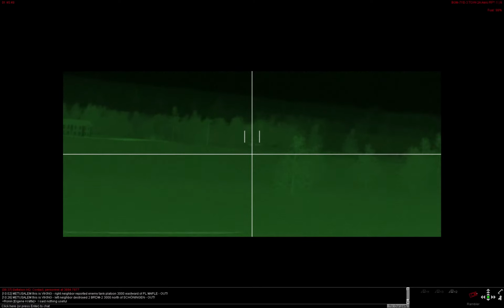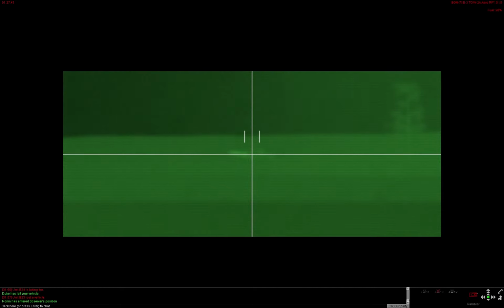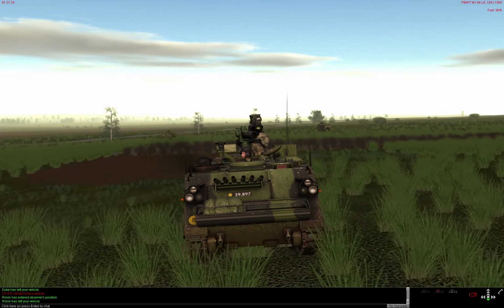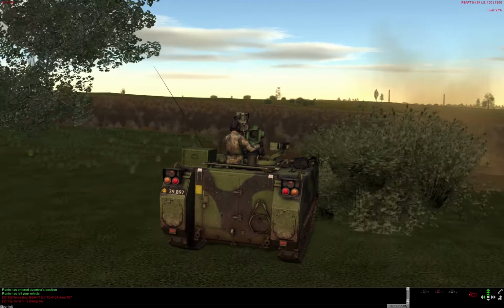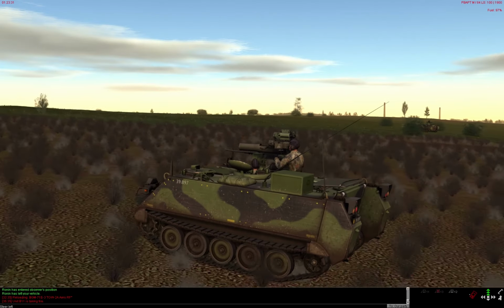Steel Beasts Kanium VU - Hit and Run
I was part of an AT platoon consisting of Danish M113 G3s equipped with TOWs for this scenario. Our task was to protect the right flank from a massive enemy attack. Being lightly armored, we had to be quick on our feet. In the end, Team Kanium was able to stop the advance.